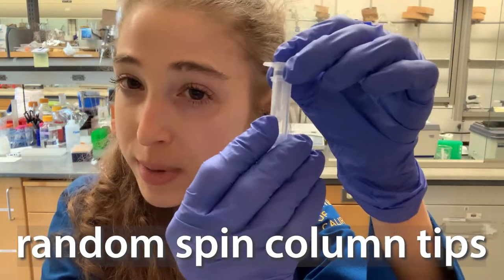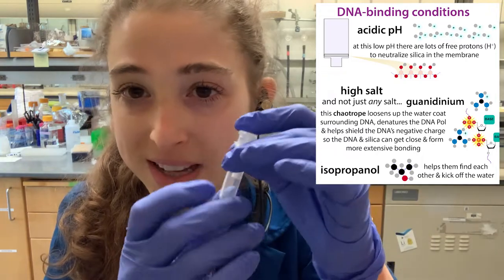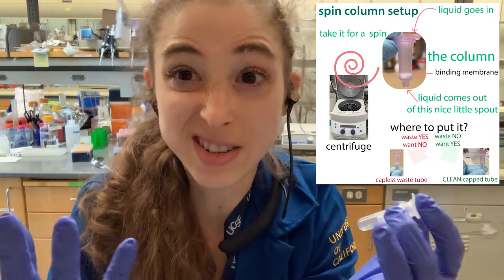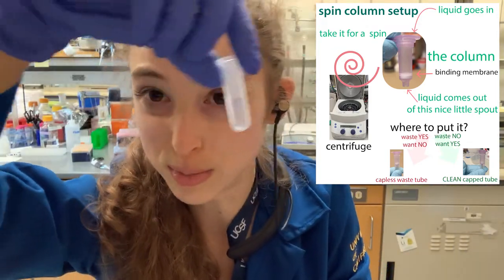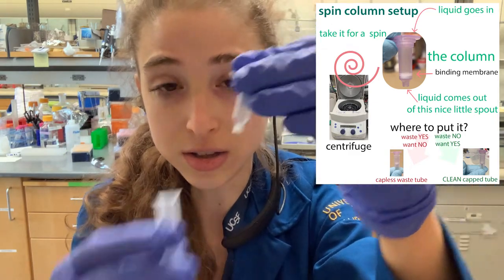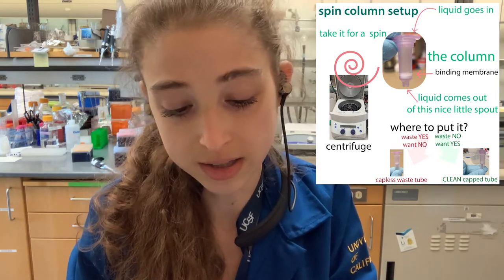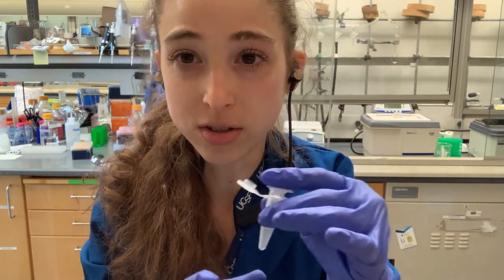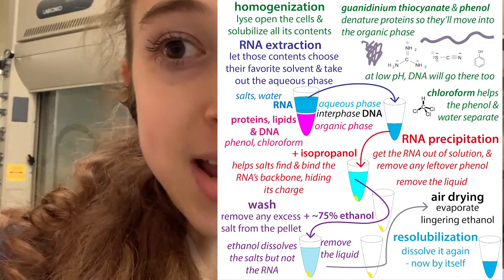Random tips for working with DNA/RNA spin columns (like those in miniprep or PCR purification kits)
Be careful taking the column in and out so you don't contaminate your sample and ruin what the whole column's all about!